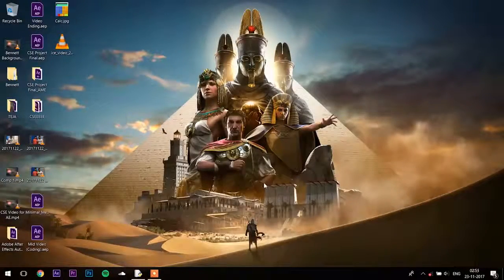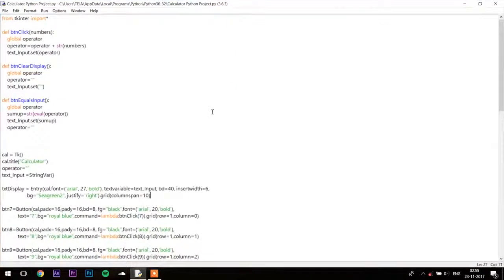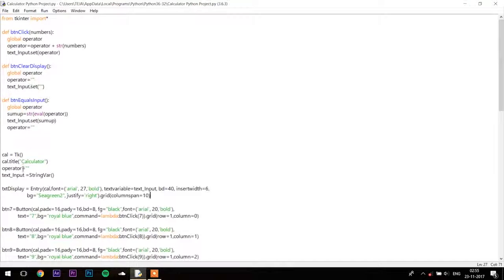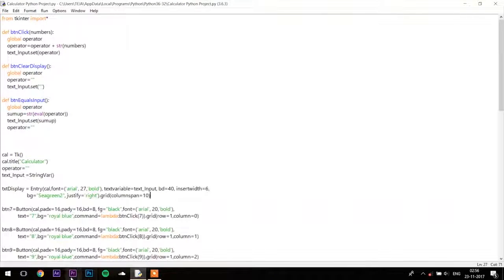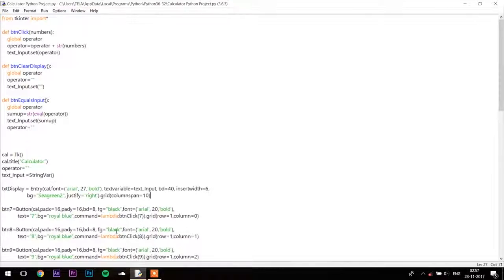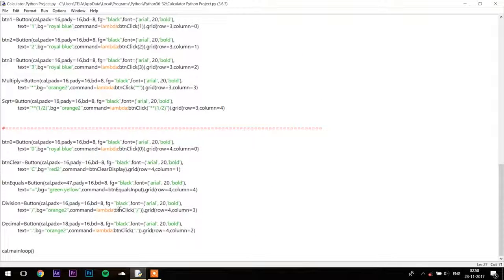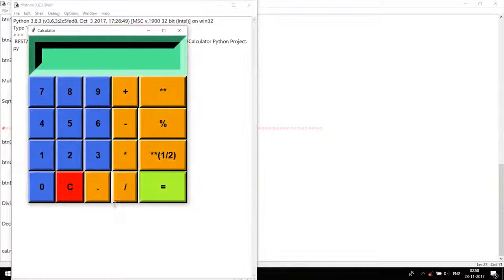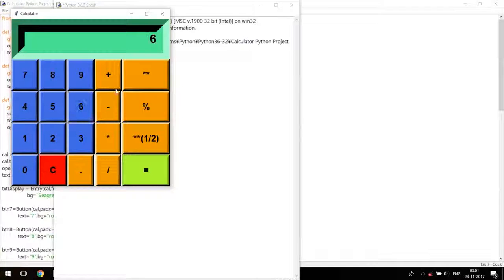GUI Calculator: Bennett University - CSE 1 Sem (2017 Batch) Python Project